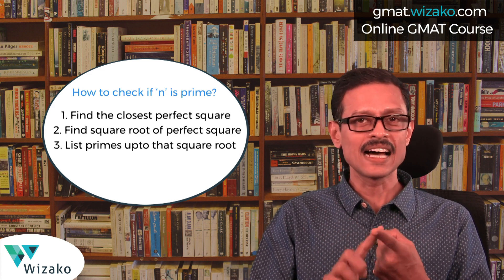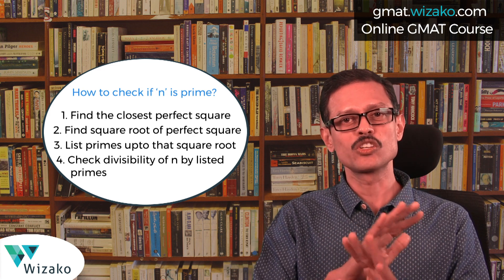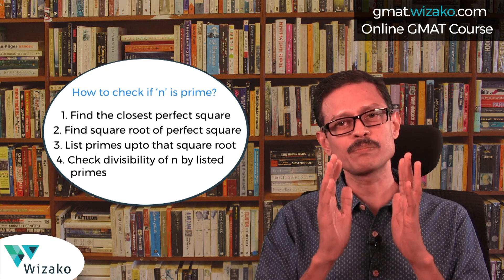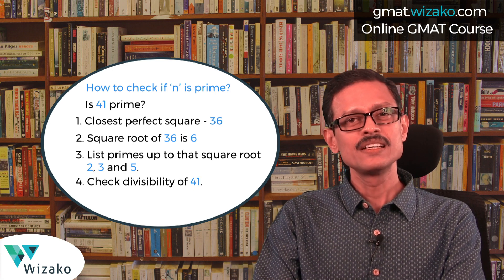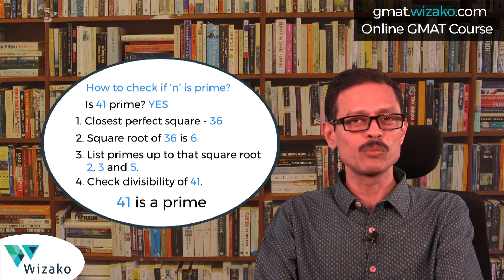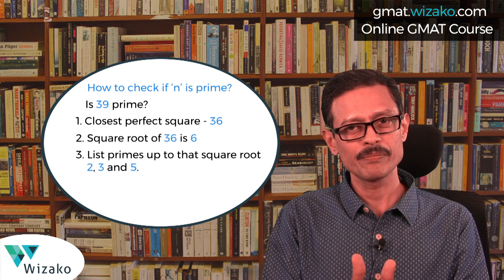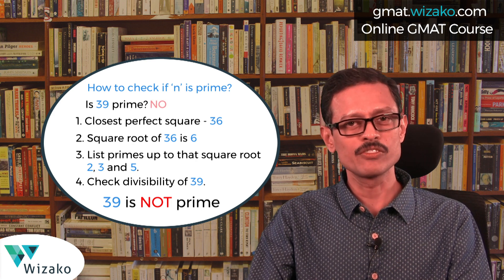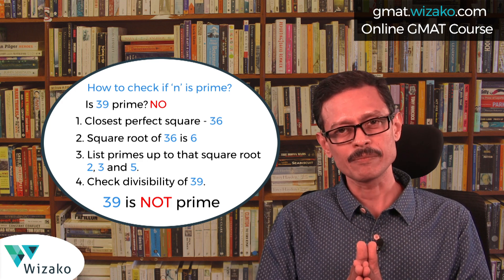How to check whether a number is prime? | GMAT Preparation Online | GMAT Maths | GMAT Shots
GMAT Shots by Wizako! GMAT Maths Concept Recap

In this edition of GMAT Shots, we illustrate how to check if a number 'n' is a prime.

1. Find the closest perfect square lesser than or equal to the number n.
2. Find the square root of the perfect square.
3. List down the primes lesser than or equal to the square root.
4. Check if the number 'n' is divisible by each of the listed primes.

If n is divisible by one of these primes, it is not a prime number. Else, it is a prime number.

What is GMAT Shots?
GMAT Shots is a collection of 1 to 3 minute videos that answer common and many uncommon questions that GMAT test takers have. It could be about anything from test pattern to topic related concepts to test day strategy to post GMAT application process and strategy. We will upload videos at frequent intervals.

If you have any specific question that requires and answer, please post your question in the comments section or in the community tab of the channel and we will shoot a video providing answer to that GMAT question.